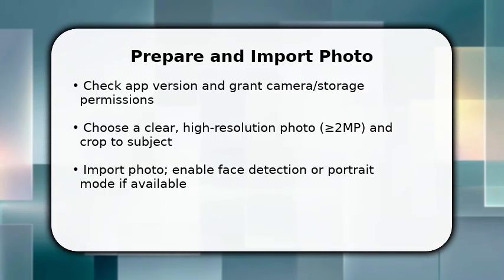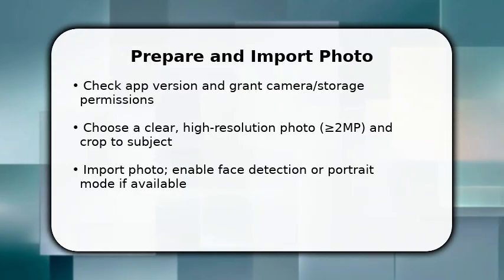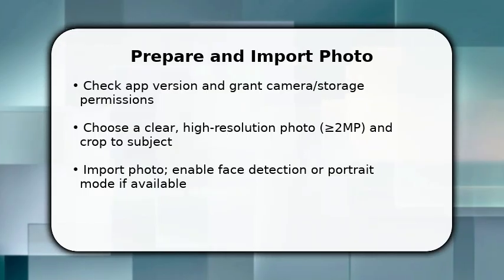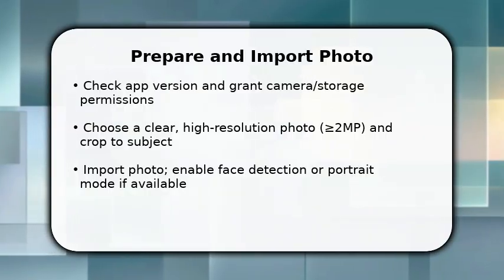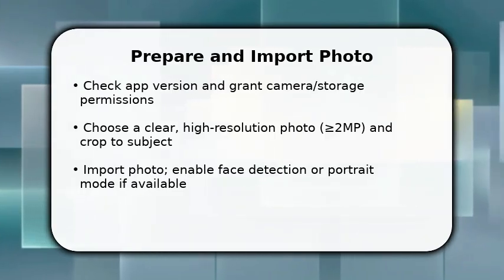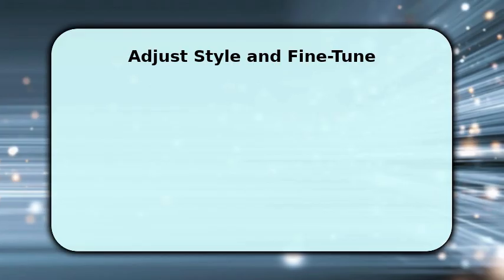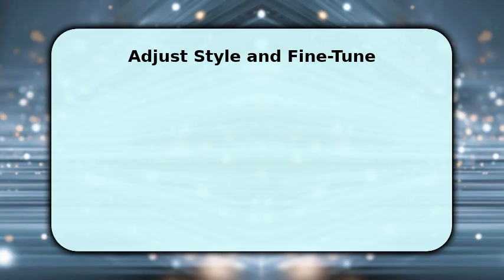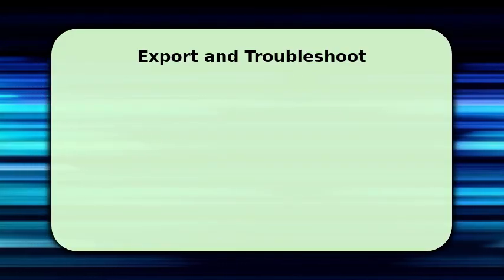How to Make Photo in Anime App (only Way)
Dive into the world of anime creation as we guide you through making your own photo come to life within this unique Anime app. Discover step-bythy techniques, from selecting character designs inspired by classic manga and illustrations to animating them with simple tools provided in our exclusive tutorial.